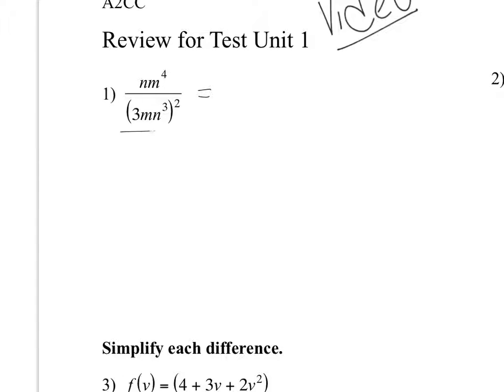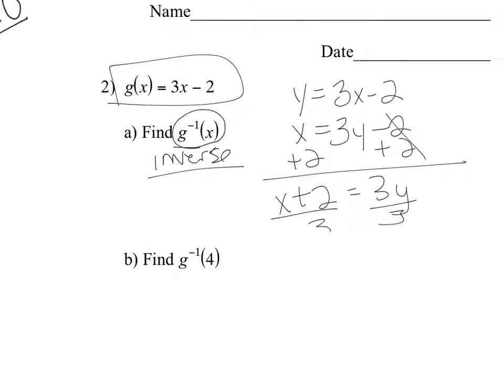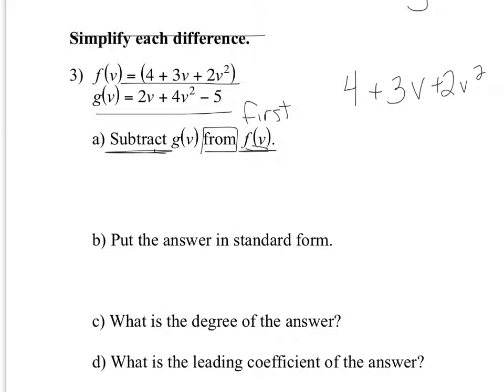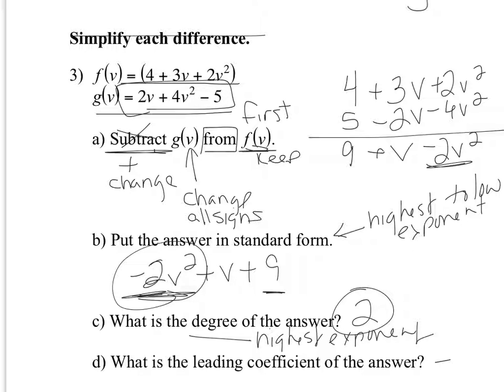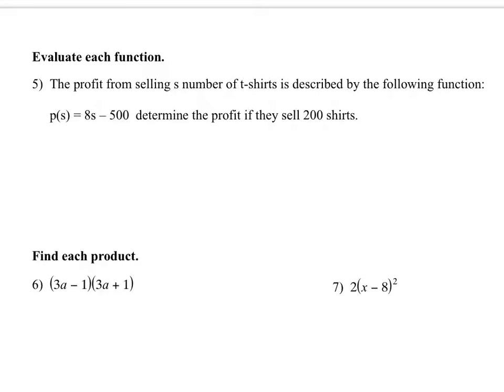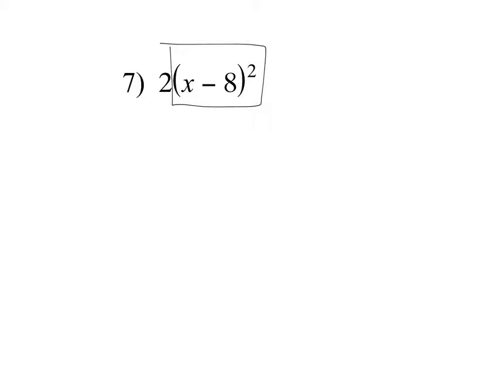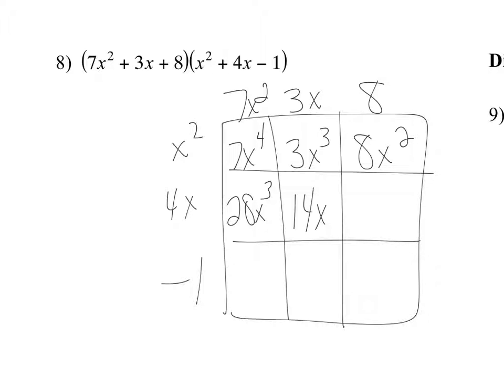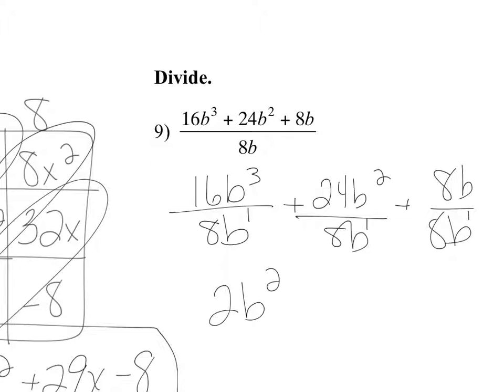Review video test 1